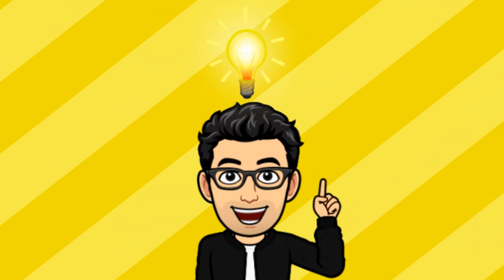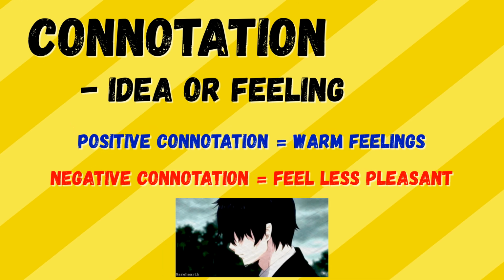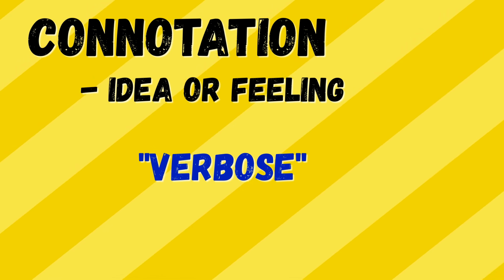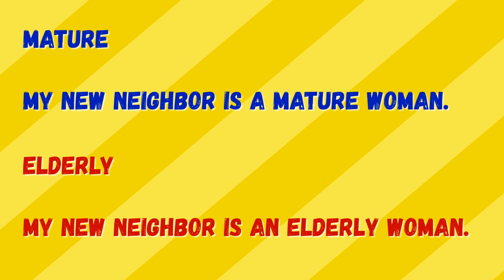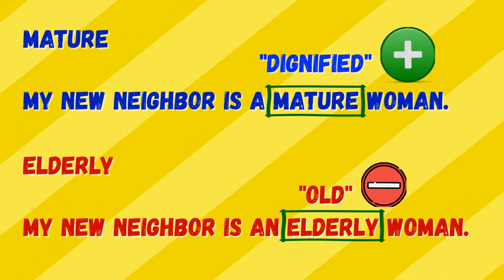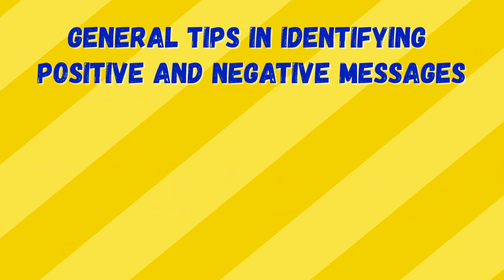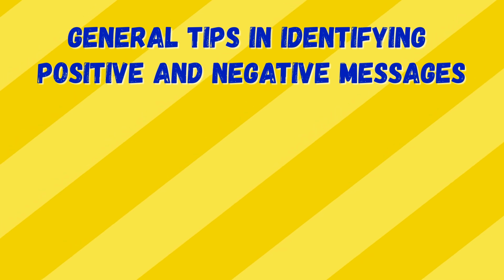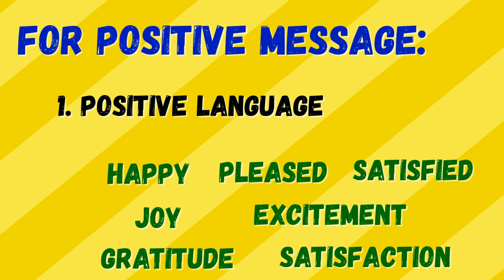Recognizing Positive and Negative Messages Conveyed in a Text